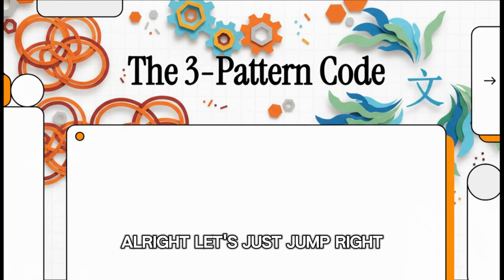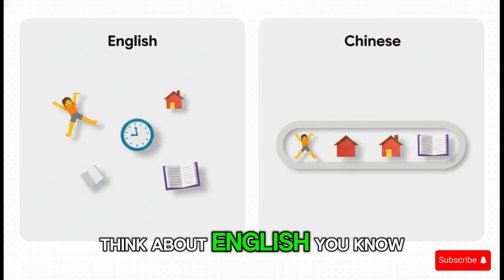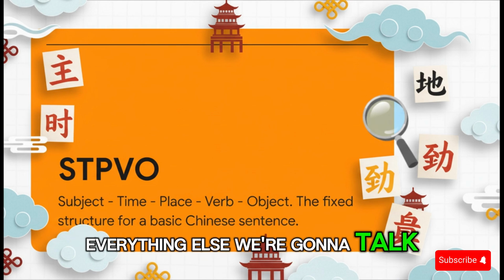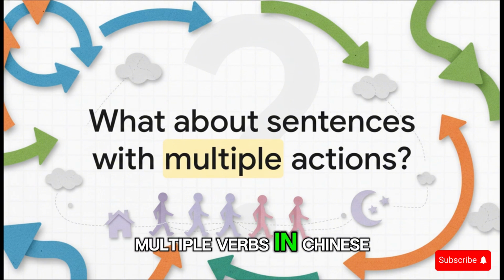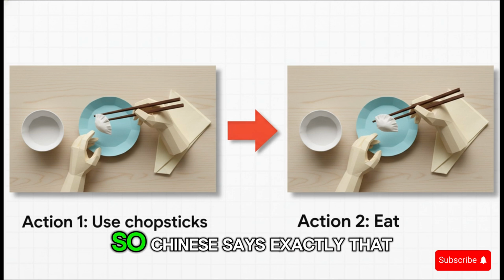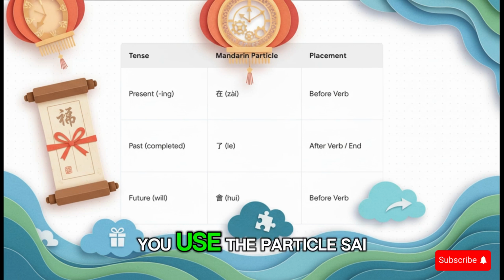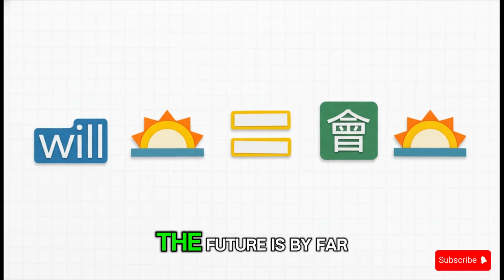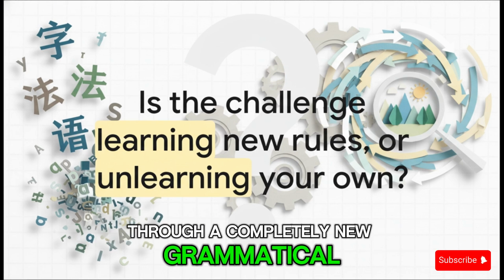The "Action Chain" Protocol: Stack Your Verbs and Delete Prepositions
If you are trying to learn Chinese through rote memorization, you are completely ignoring the system's core logic. The language operates on a highly structured, pattern-based blueprint. Once you understand the chronological flow, you can generate complex outputs effortlessly without memorizing a single textbook rule.

In this Neo Chinese syntax guide, we audit the Backend Architecture.

We Deconstruct the Logic Systems:

The STPVO Blueprint: How to execute a strict chronological order for your sentences by placing Subject, Time, Place, Verb, and Object into their mandatory systemic slots.

The "Action Chain" Protocol: Bypassing messy English prepositions by stacking your verbs in the exact sequence they naturally occur in the physical world.

Logic Bridges & Filters: Using basic "if-then" logic bridges and treating grammatical particles as simple diagnostic filters to indicate time and state.

Cross-Platform Compatibility: Understanding that Cantonese and Mandarin share an identical structural backend, allowing you to rapidly port your fluency over to a new operating system.

Learn the pattern. Stack the verbs.